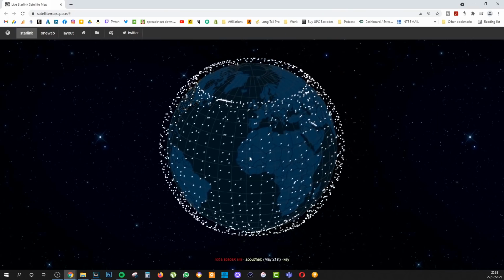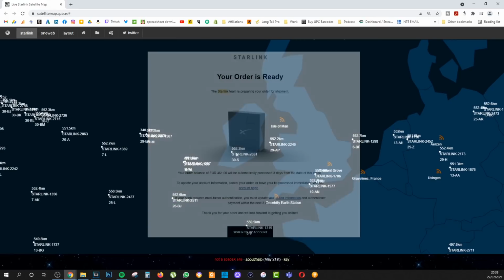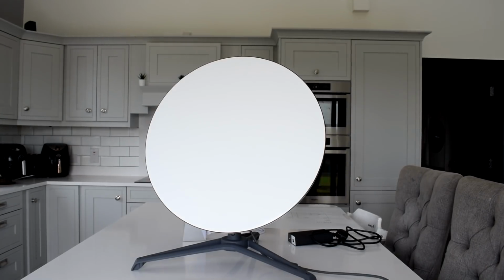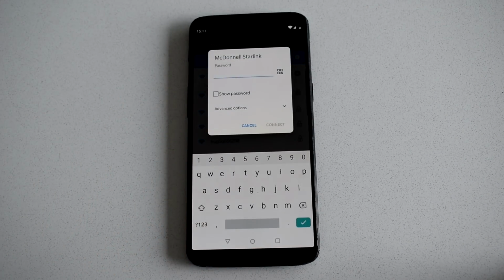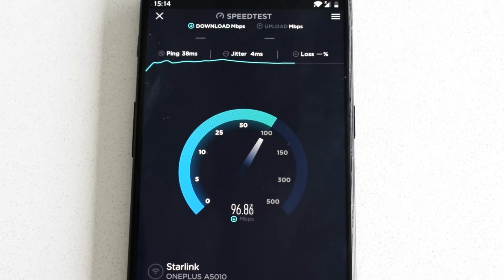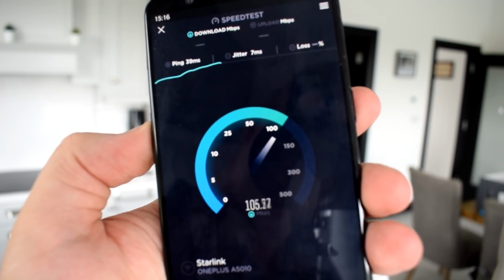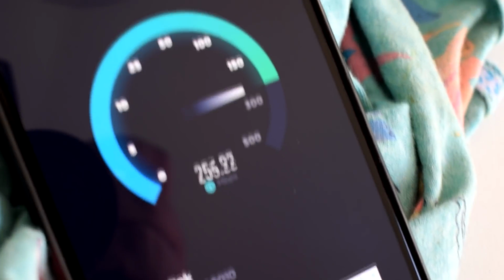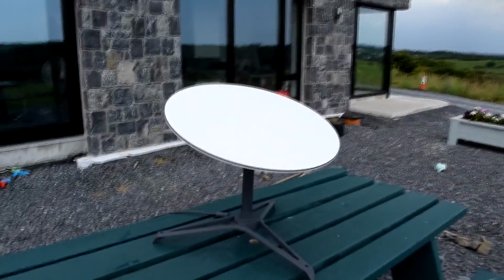SpaceX Starlink Review - Setup & Starlink internet speed test. Buy Starlink?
Get ready for a Starlink speed test. SpaceX is developing a low latency, broadband internet system to meet the needs of consumers across the globe. Learn if you should buy Starlink. Starlink is a satellite internet constellation operated by SpaceX providing satellite Internet access to most of the Earth. The constellation consists of over 1600 satellites in mid-2021, and will eventually consist of many thousands of mass-produced small satellites in low Earth orbit (LEO), which communicate with designated ground transceivers. Let's look at Starlink download and upload speed.

In this video I will unbox starlink and show the contents of the Starlink kit. I will plug in starlink and test the Starlink's download speed, upload speed and internet speed. I will also document Starlink Ping and Jitter as well as packet loss. In this video we run 7 Starlink internet speed tests.

Video Chapters
0:00 - 0:23 Starlink Introduction
0:24 - 0:41 Current Internet
0:42 - 0:56 Starlink Box Opening
0:57 - 1:20 Starlink Satellite Map
1:21 - 2:23 Starlink Unboxing
2:24 - 2:49 Starlink Setup
2:50 - 3:12 How To Setup Starlink Application & Wifi
3:13 - 3:39 Speed Test 1
3:40 - 4:20 Speed Test 2
4:21 - 4:51 Speed Test 3
4:52 - 5:13 Speed Test 4
5:14 - 5:32 Speed Test 5
5:33 - 5:42 Speed Test 6
5:43 - 5:56 Speed Test 7
5:57 - 07:10 Conclusion and Next Review Dates

Starlink satellite internet service is still in beta, and while initial test results were outstanding, some users now report slower speeds and higher latency than what was promised.

But as SpaceX continues to launch satellites to expand and support its blossoming satellite service, there’s potential for improvement. So we think Starlink is still worth keeping an eye on, especially if your internet service options are limited.

While we all wait for Starlink service to reach our neighborhood, let’s dig into what we know about Starlink satellite internet so far. I'm located in Co. Clare, in the West of Ireland. I currently struggle with terrible internet speeds. My greatest concern is this problem persisting when my young children are at school age and beyond. We can't live with poor connection for the next 20+ years.

Personally, on my first night of install I dropped out of a few online games. It happened just once or twice and I have not had a problem with Starlinks's connectivity since. . If you can get a clear view of the sky, then you can connect to Starlink. The Starlink app (which you can download without having Starlink) has a feature where it opens your camera and shows you where you may have obstructions. Simply stand where you want to put your Starlink dish. Please enjoy this Starlink Review an I hope you enjoy my Starlink unboxing.